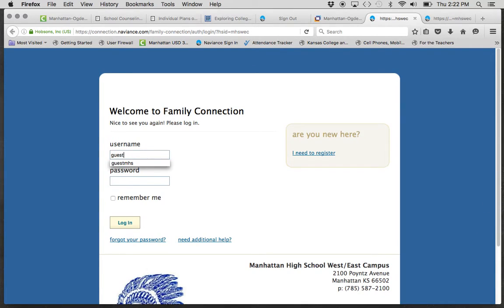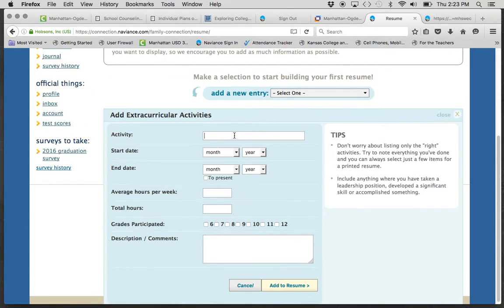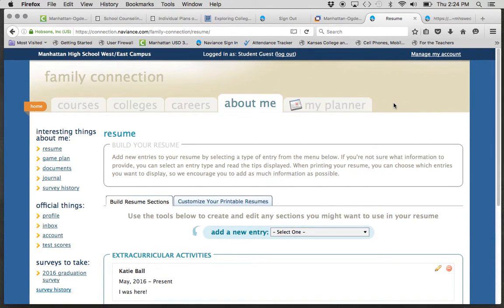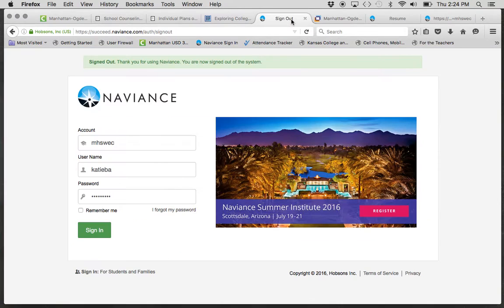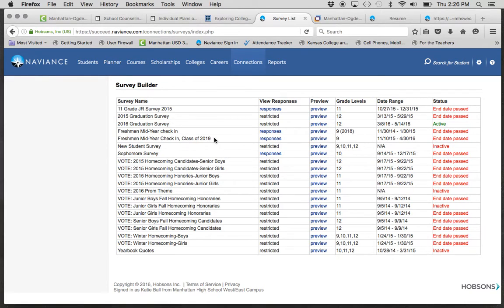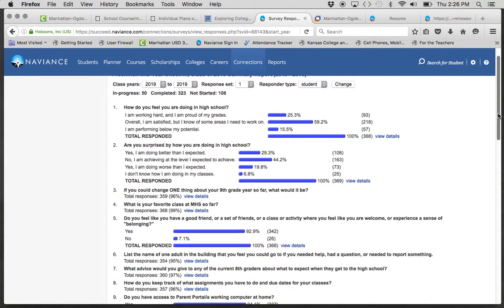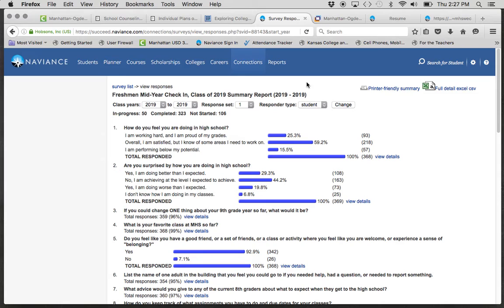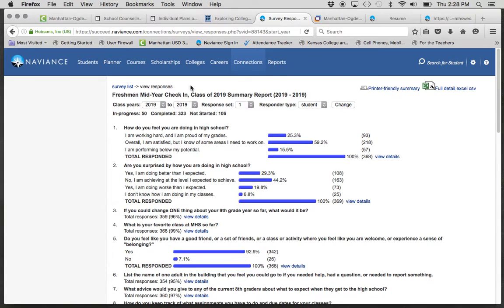PLT for May 17 East Campus